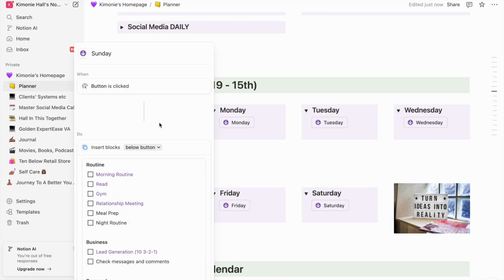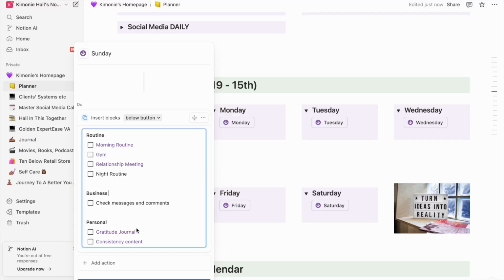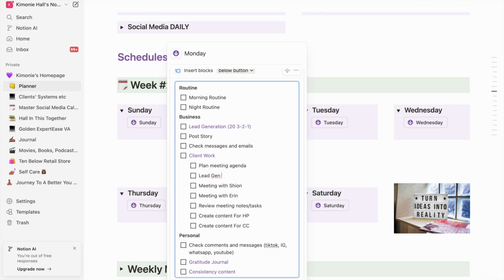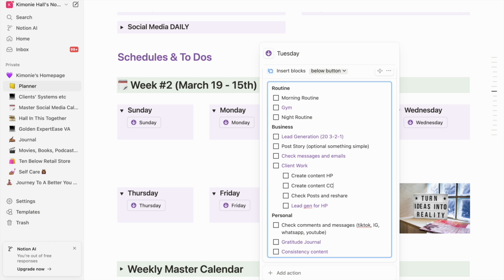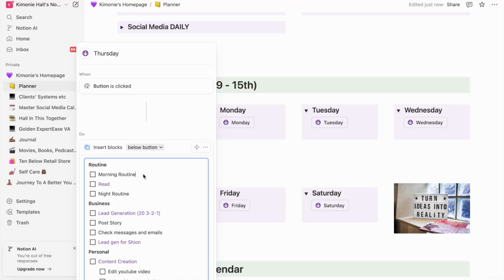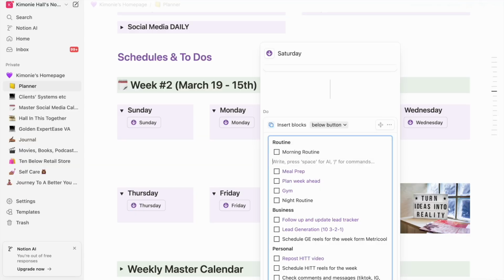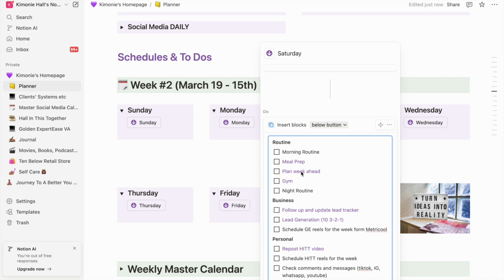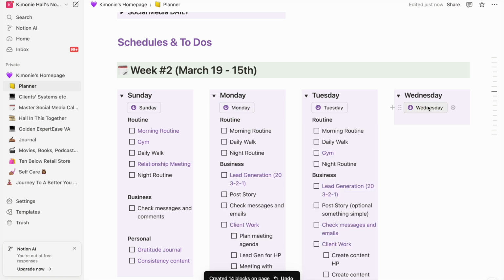My Notion To-Do List Reset | One Click Auto-Refresh Productivity System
In this video, I’m showing you how I reset my Notion to-do list with just one click—no more manually adding tasks! This simple hack helps me stay organized and productive every single day.

The best part? It pairs perfectly with my Google Calendar for ultimate productivity and organization. If you're tired of feeling scattered and overwhelmed, this system will help you focus and get things done!

I’ll take you through my Notion setup and show you how this auto-refresh system works, so you can reset your to-do list and plan your days more efficiently.